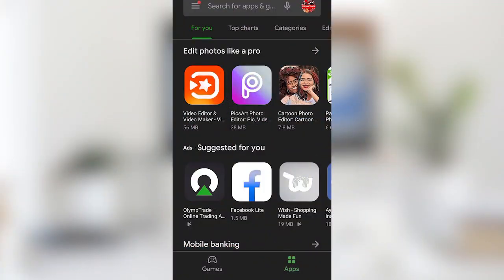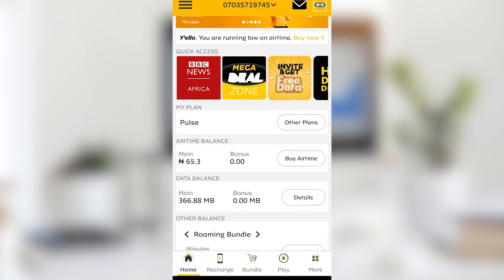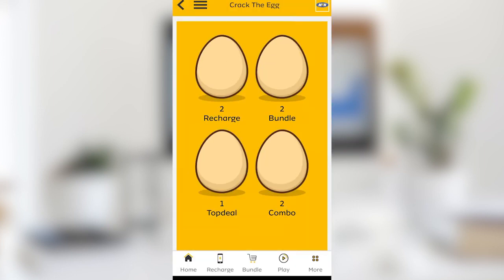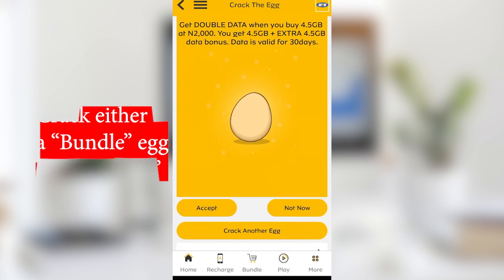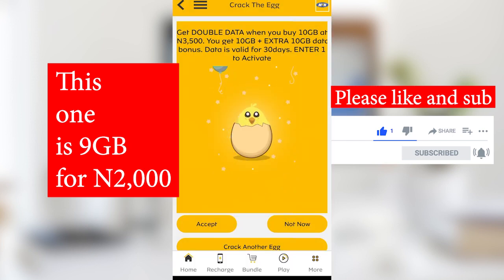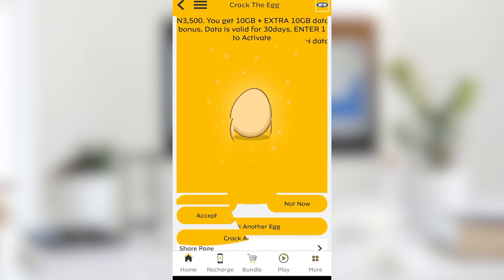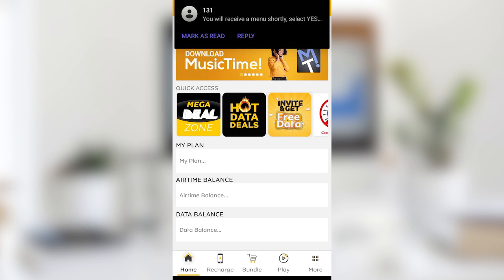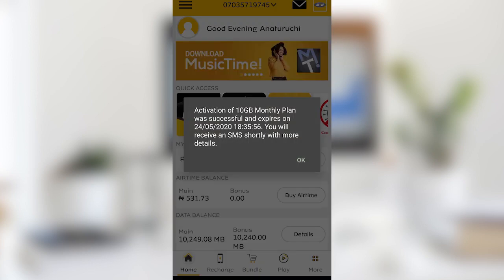The CHEAPEST data subscription 2020: Get Up to 20GB for Little Cash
I think this is the CHEAPEST data subscription 2020: Get Up to 20GB Little Cash.

This is for MTN SIM card users in Nigeria.
This is not a cheat. Totally legit and offered by MTN.

Next video will be dropping soon.